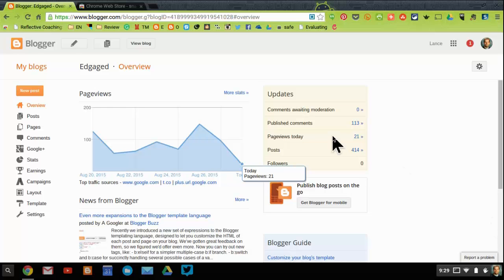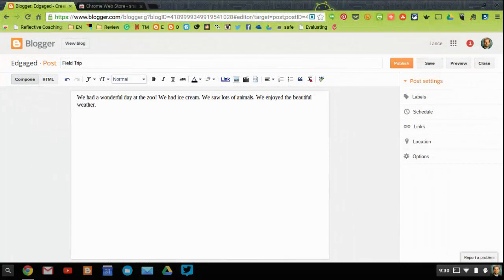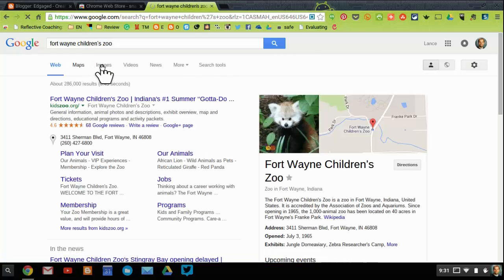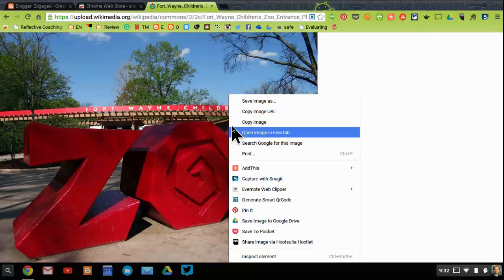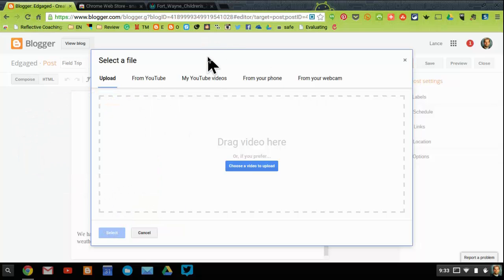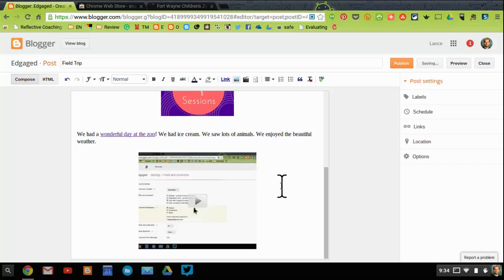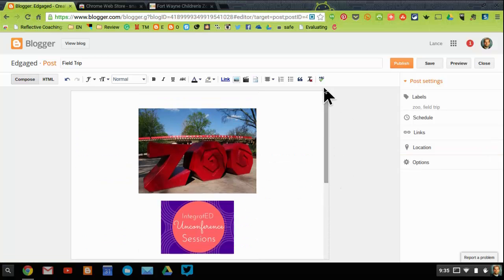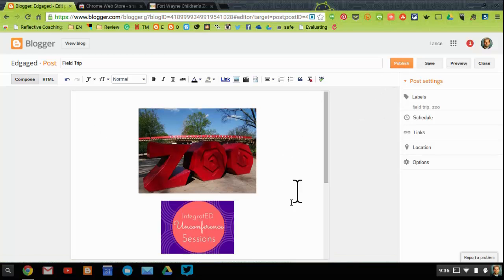Blogger: Make a Post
Teachers can use Blogger to enhance communication with students and the community. Frequent posting can help give families a glimpse of what is happening inside your classroom. Blogger is free so teachers should take advantage of this opportunity.